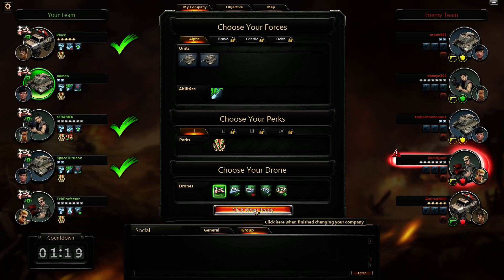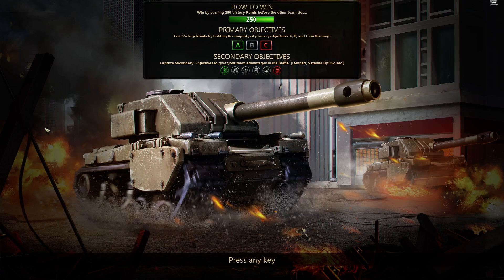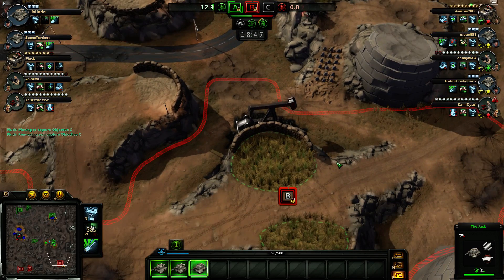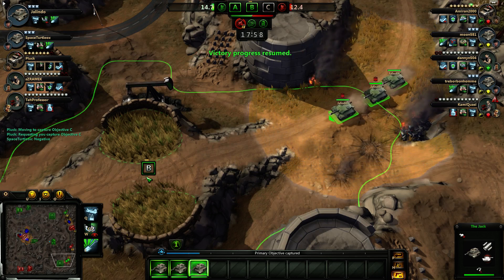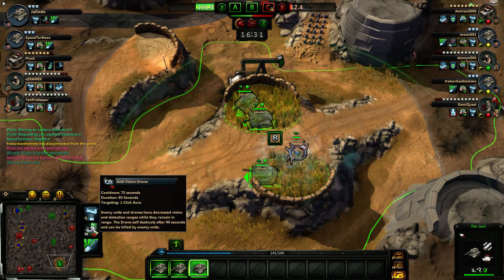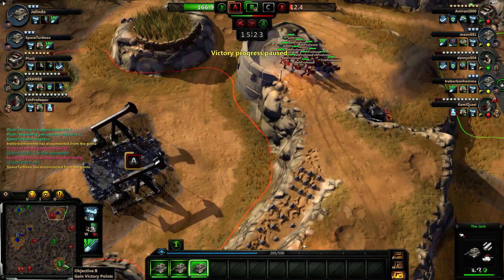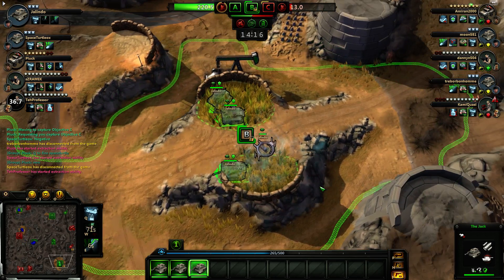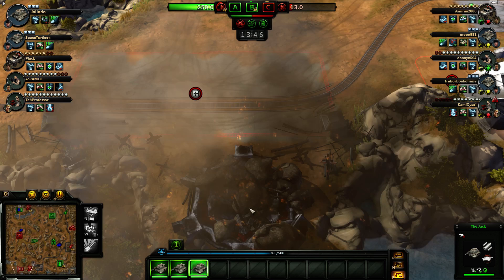Victory Command - Hiding In A Bush! - Episode 4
Victory Command is a fast-action Military MOBA with RTS controls and tactics, according to the Steam store.  Set in an open field battle arena where players engage enemies in team vs team, 5 on 5 combat, simultaneously commanding multiple units.  Victory Command is free to play!